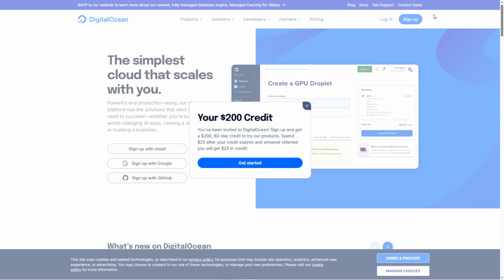DigitalOcean Promo Code 2026 - $200 - 60 Days Valid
Hey everyone, welcome back to the Beginner to Nina channel! If you're looking for a $200 DigitalOcean promo code, you're in the right place.

The link to sign up and redeem your credits is in the description below. Today, I'm excited to share with you the latest updates on how to get your hands on this amazing promo code.

After digging deep, I found that DigitalOcean is currently offering a $200 promo code for new users. To claim this promo code, simply follow these easy steps:

Go to DigitalOcean's website and sign up for an account. Get verified and start using your $200 credits.

This promo code can be used to create virtual servers, store data, manage databases, and more on DigitalOcean's platform. Don't miss out on this incredible opportunity to try out DigitalOcean's features without breaking the bank.

Some of you might be wondering if this promo code is legit. Rest assured, I've done my research, and many users have successfully claimed their $200 promo code using this method.

Make sure to check the description below for the link to sign up and redeem your credits.

Don't forget to: Like this video if you found it useful Subscribe for more promo code updates and tutorials Comment below if you have any questions or need further assistance Share this video with your friends and family who might be interested in claiming this promo code Happy promoting, and I'll see you in the next video!